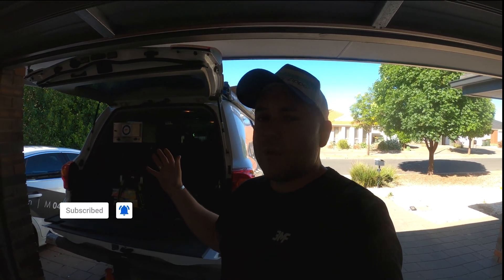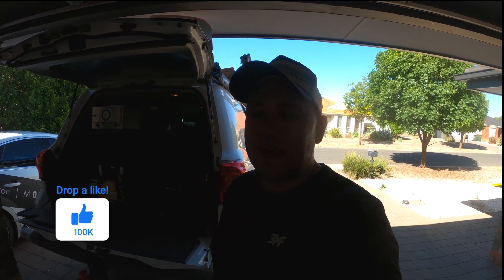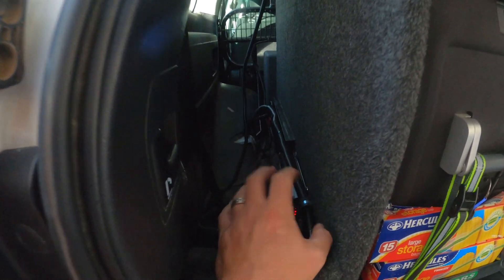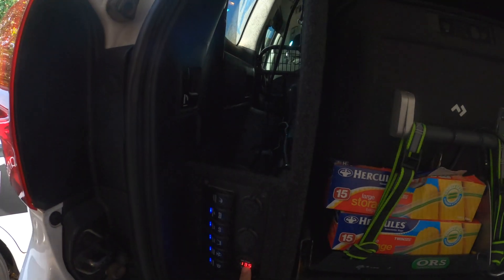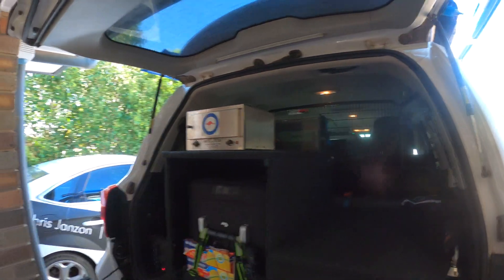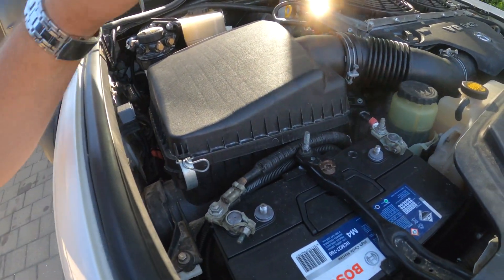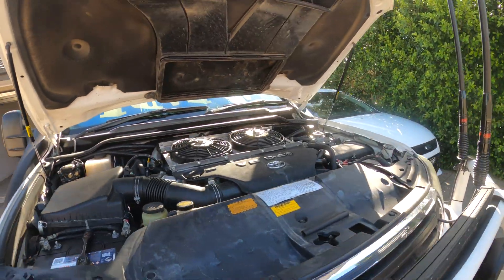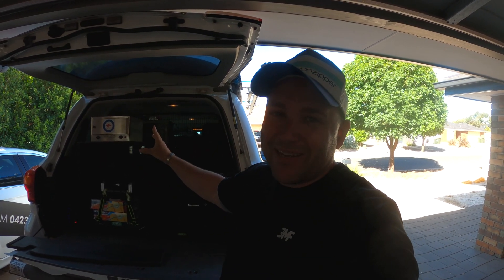WE OVERHAUL OUR SHERMAN LC200 LANDCRUISER 12V!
On this Ep, we share with you how we have finally converted Sherman from a AGM set up, to now be fully powered by lithium, Redarc DC to DC 50A charger, dropped in a 1000W Redarc pure sine wave inverter, 200Ah lithium battery, all powered by a 350W hard mounted solar panel & snap in 200W solar blanket.